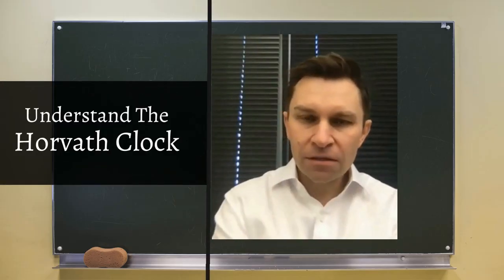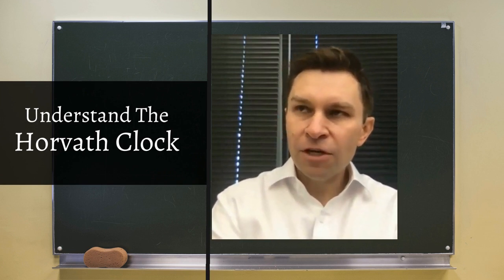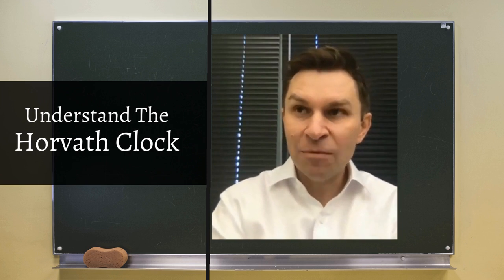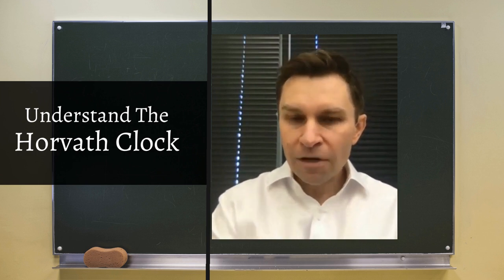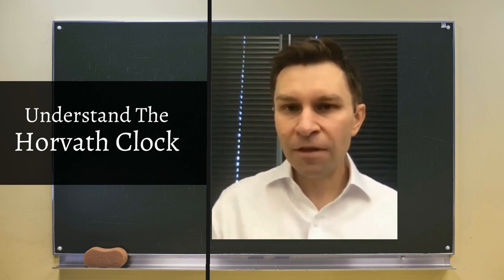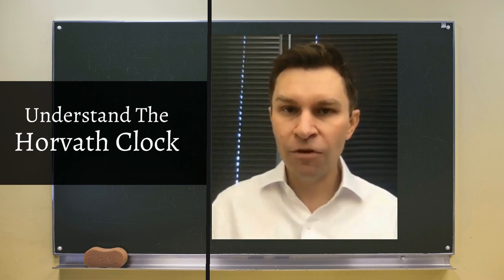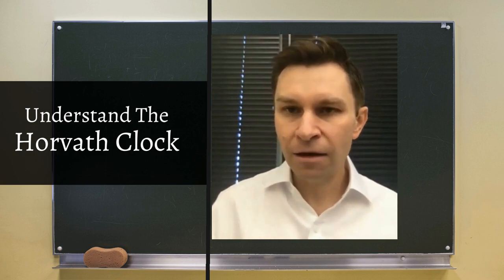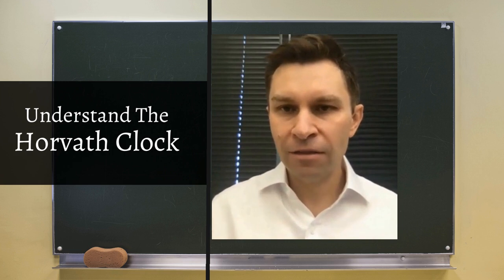Understand The Horvath Clock IN 2 MINS | Dr David Sinclair Interview Clips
In this interview clip, Dr David Sinclair explain about the Horvath clock and why is so important in the aging research.